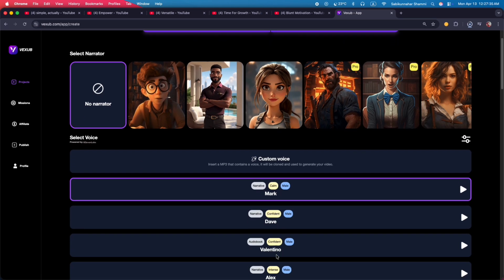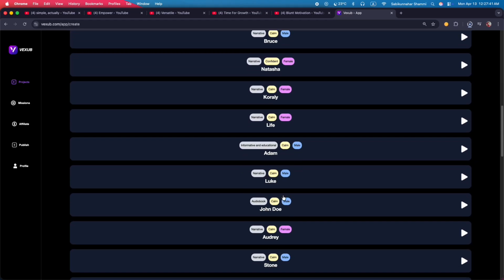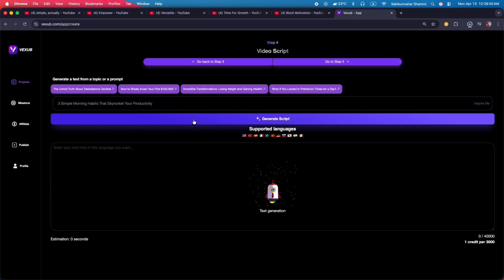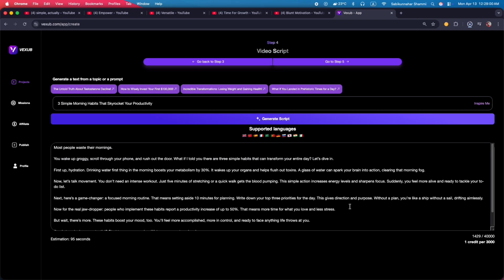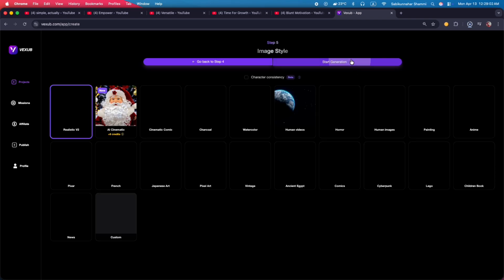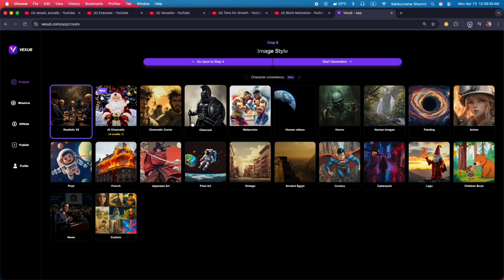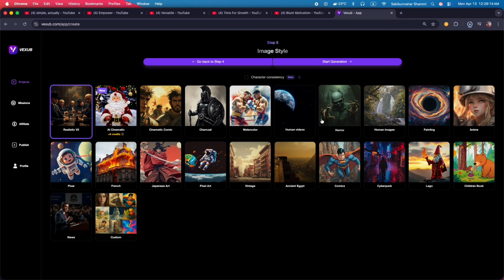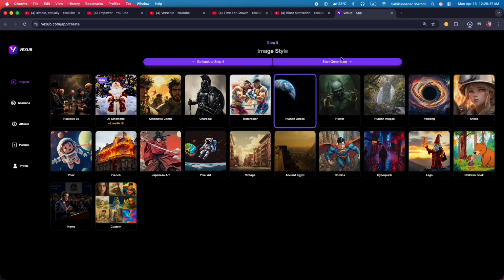How I Built a Faceless YouTube Productivity Channel with AI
Have you ever seen faceless YouTube channels blowing up overnight and wondered how they do it?

In this video, I break down exactly how I built a faceless productivity channel using AI tools like Vexub—and how you can do the same. From choosing a high-demand niche like focus and study hacks, to generating scripts, visuals, and full videos automatically, this step-by-step guide shows you how to create content that gets views, subscribers, and real income.

The best part? You don’t need to show your face, hire an editor, or spend hours editing. With the right system, you can build a consistent YouTube automation channel that works for you.

If you're interested in YouTube automation, AI video creation, passive income, or productivity content—this is for you.

🚀 Start your faceless channel today and turn your ideas into income.